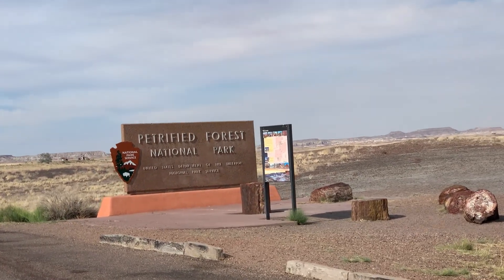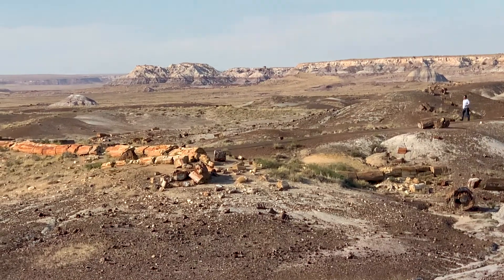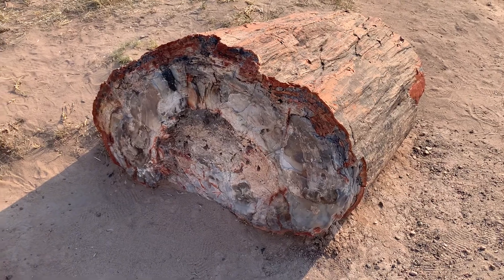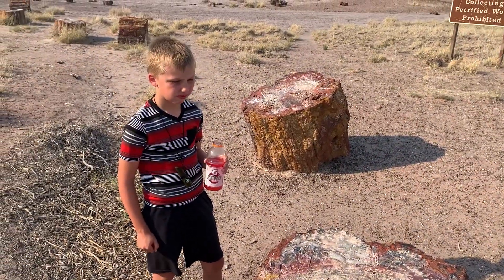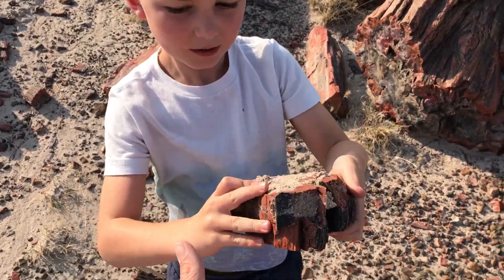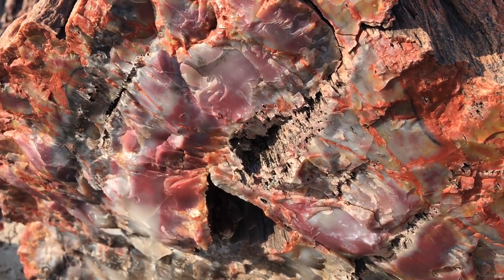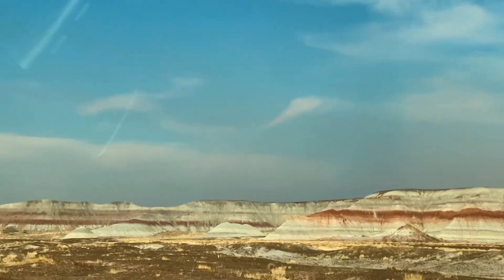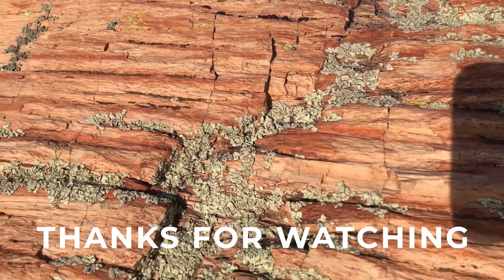Petrified Forest Kid Safari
We went to this national park once before, but this time we actually get to see the petrified wood! Join us as we learn about geology and the process of petrification.